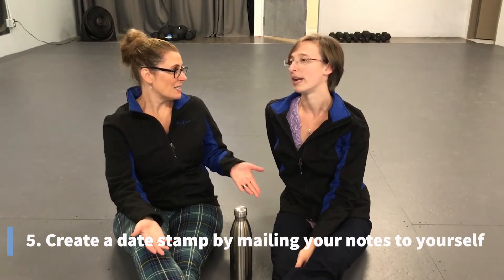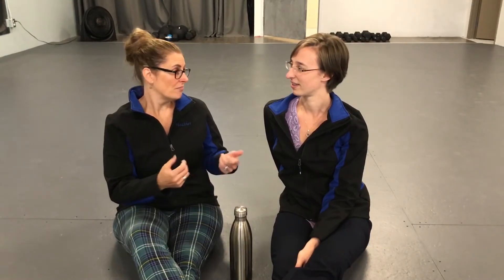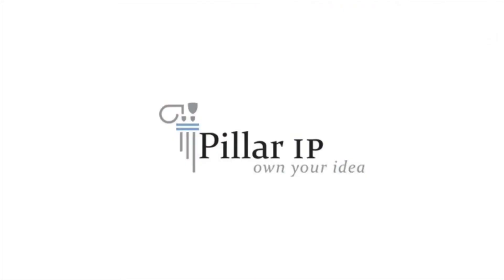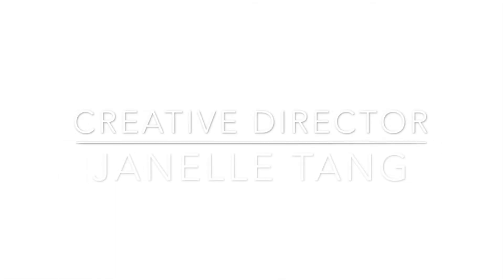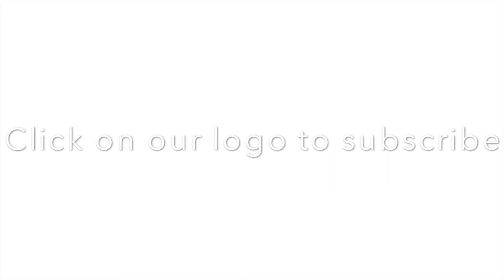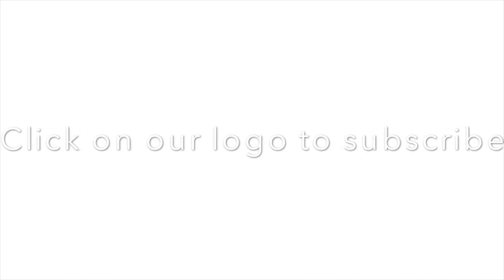Protect Your Dance Routine in 5 Easy Steps | IP Somm #17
In this episode of IP Somm, intellectual property agent Heather Boyd and ballet and highland dance instructor Lisa Brooks discuss a few easy ways you can protect your copyright in your dance choreography. A BIG thank you to Brocadie Dance for having us over at the studio. For more information on classes offered at Brocadie Dance please visit their

Welcome to IP Somm, a weekly vlog dedicated to making Intellectual Property more palatable by mixing business with pleasure. Join registered IP agent and certified Sommelier Heather Boyd as she invites a variety of guests to talk about intellectual property (trademarks, copyright, patents, industrial design), and of course, wine and/or spirits.

If you have ideas for future episodes, if you’d like us to feature your wine or spirit, or if you’d like to be a guest on the show, please send us a message or email us at . Visit our for more details on what an intellectual property agent can do for you.